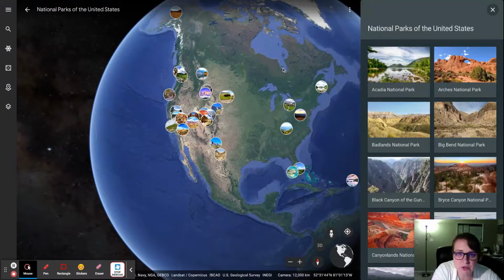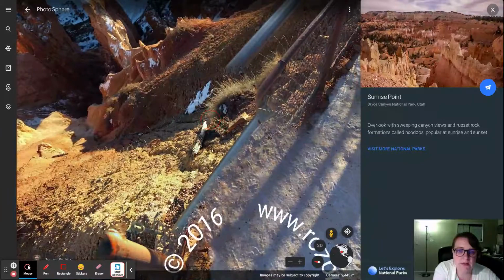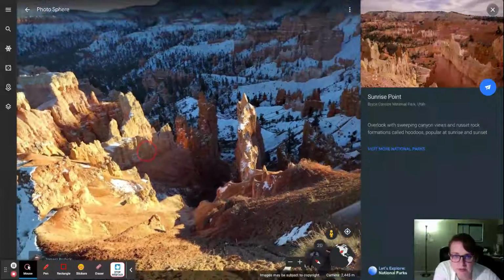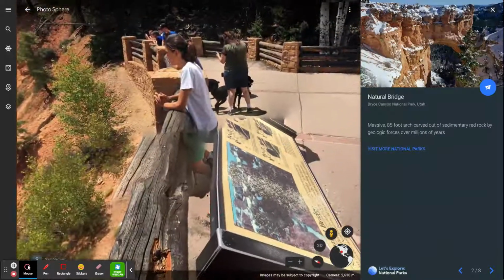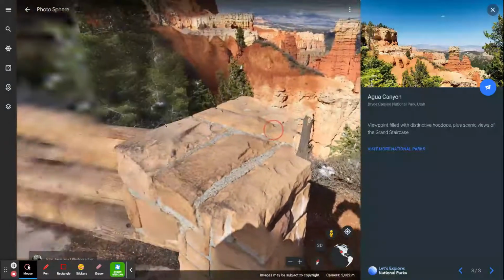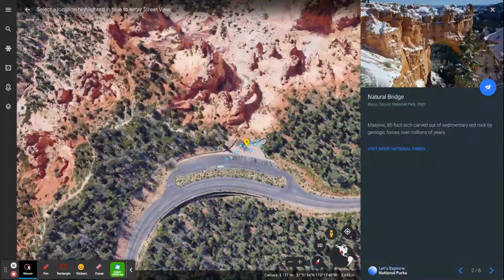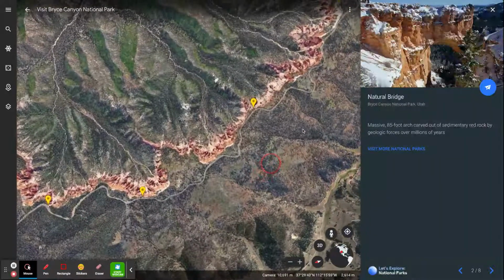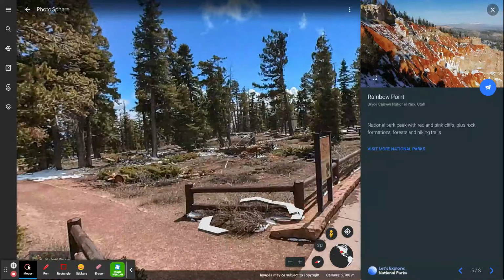Google Earth Bryce Canyon directions